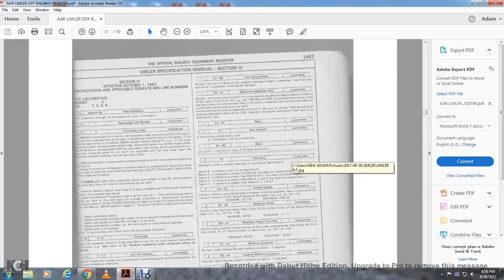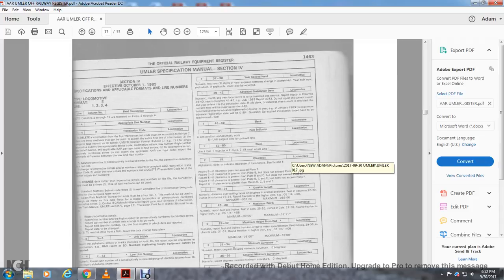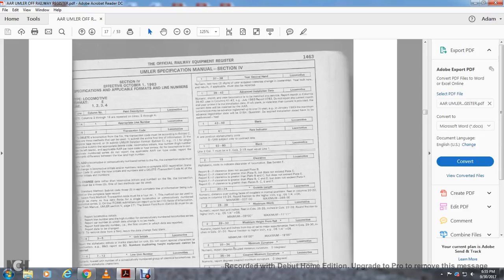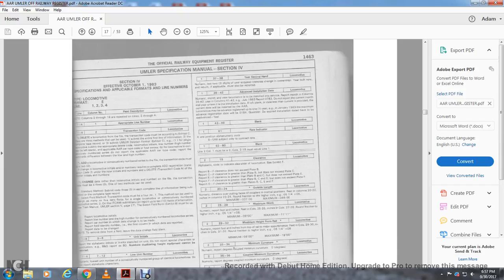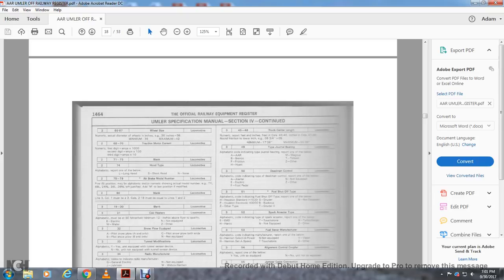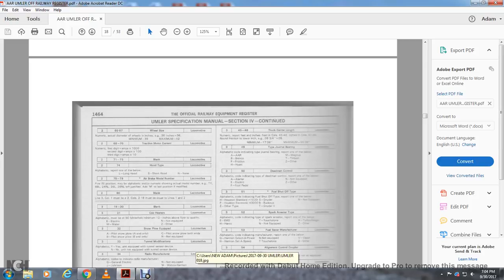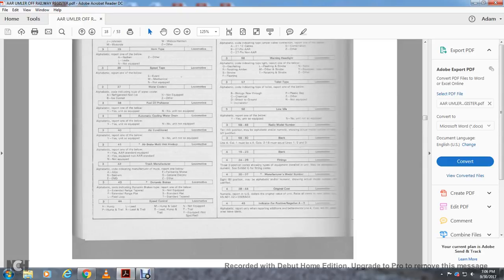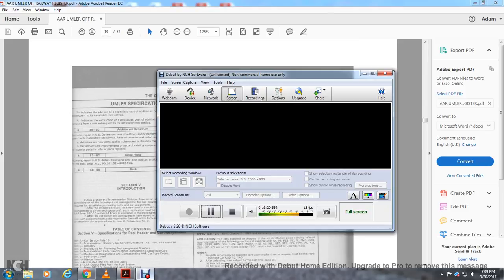UMLER OFFICAL RAILWAY REGISTER 1986 PART4